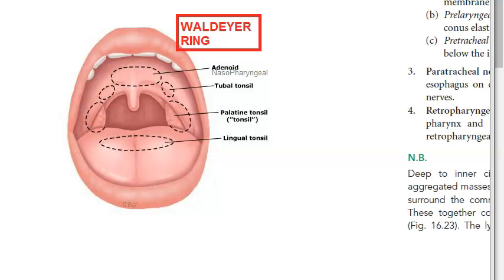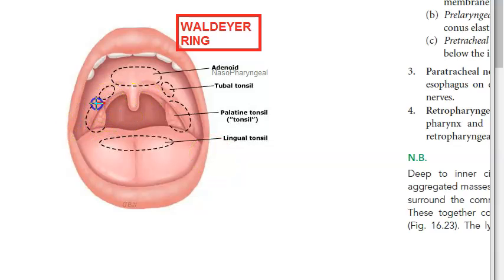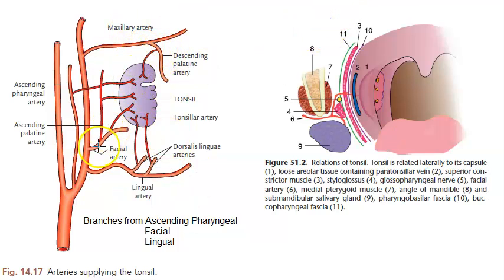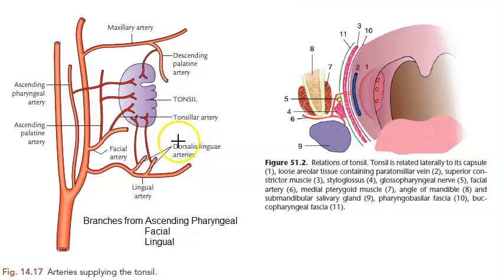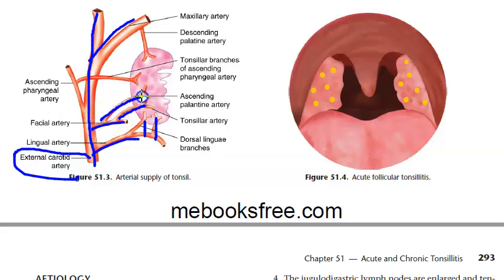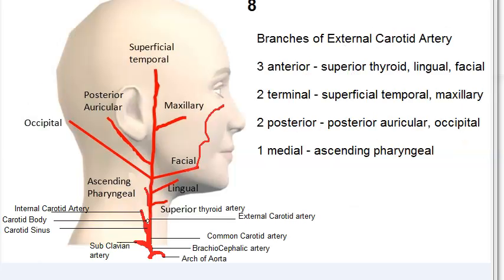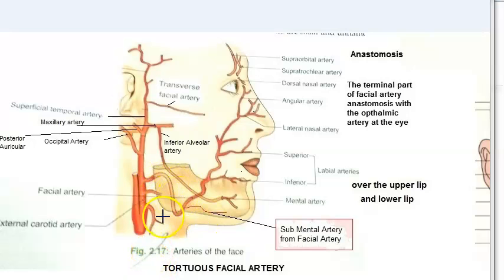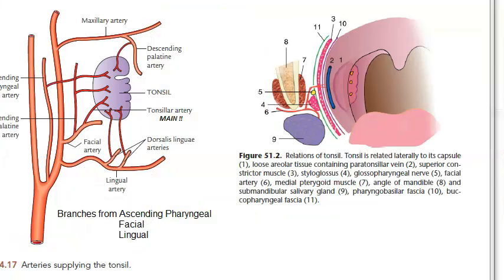ENT Blood Supply to Palatine Tonsil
External Carotid Artery